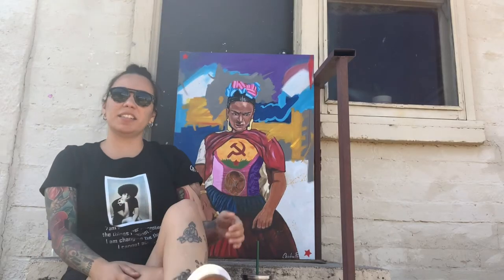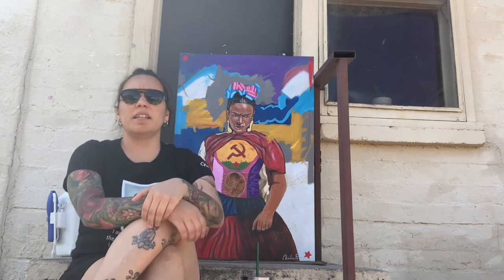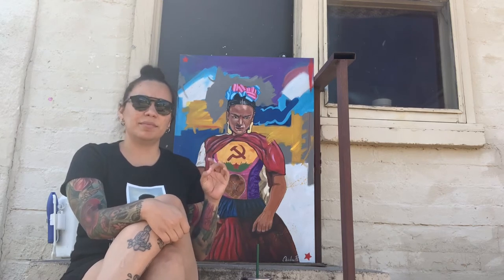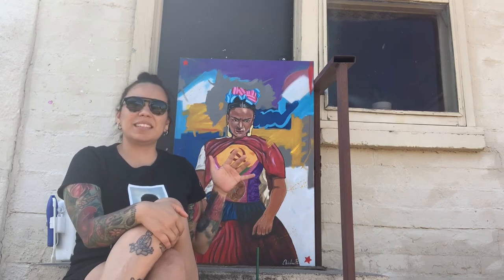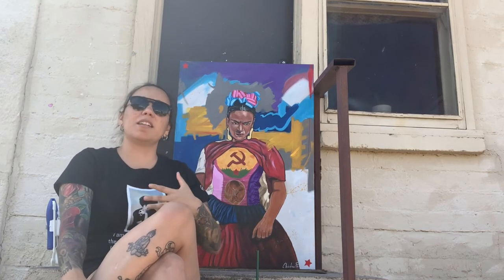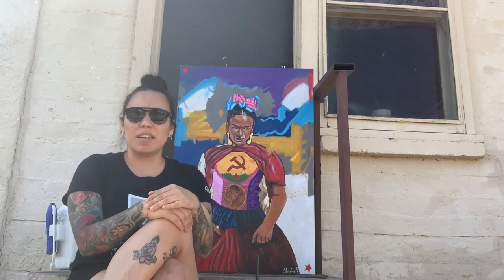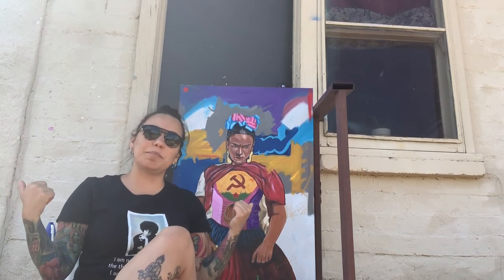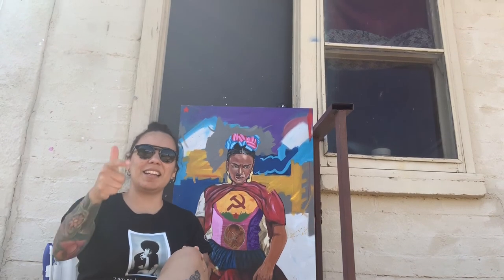Frida Kahlo Painting Recap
I did a street art style painting of Frida Kahlo and I also talk about how I got great canvas deals at Ross during pandemic.